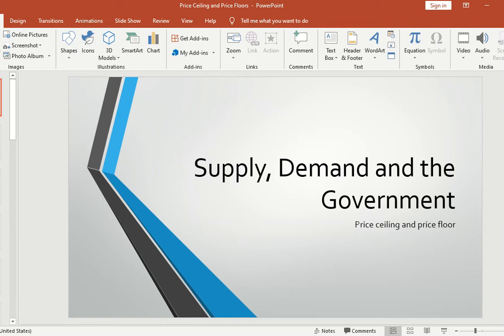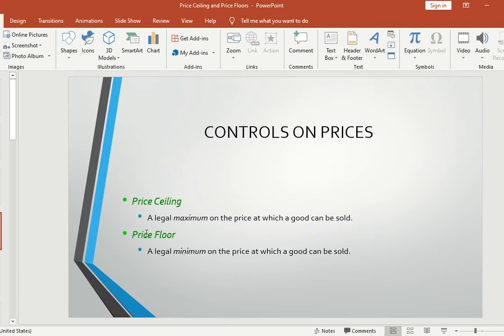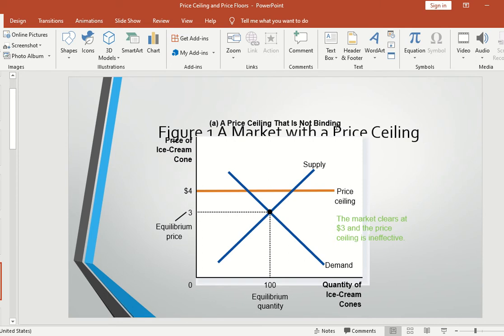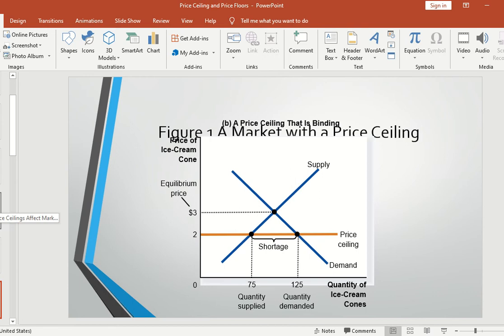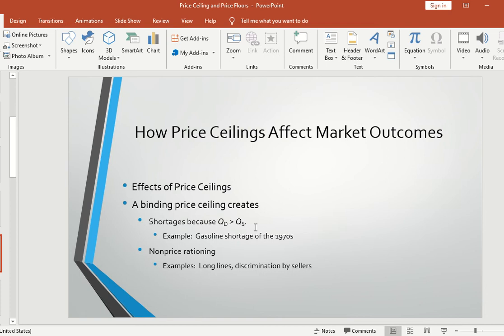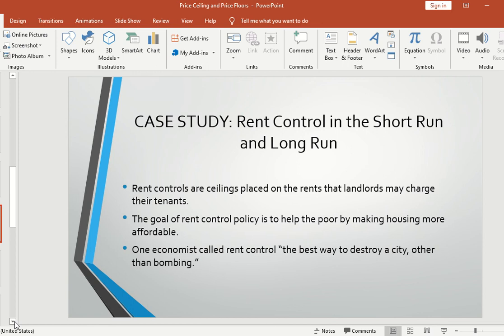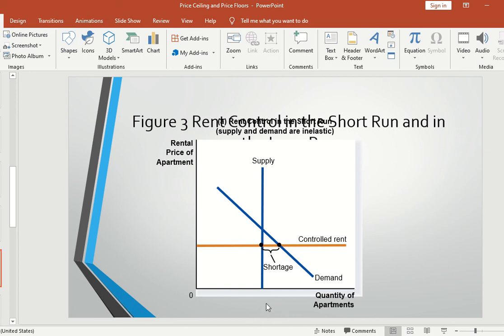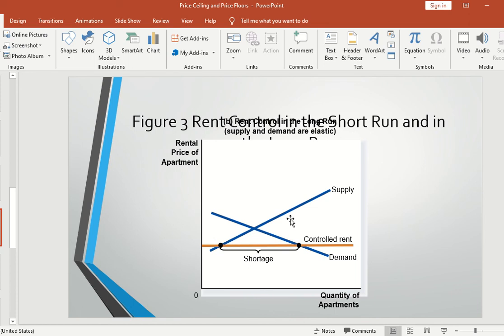price controls 1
introduction to price controls. explanation of price ceiling.